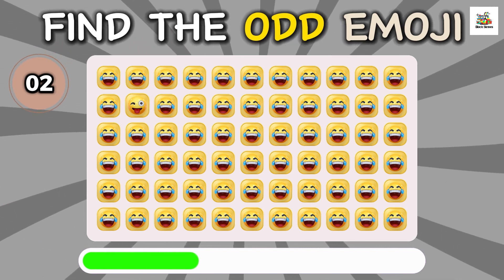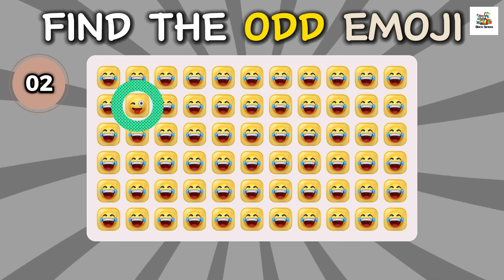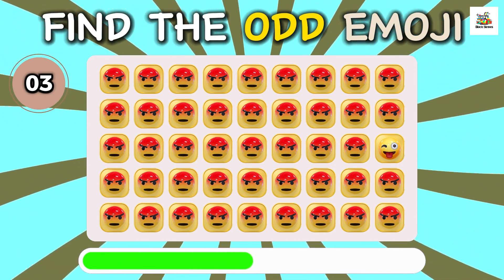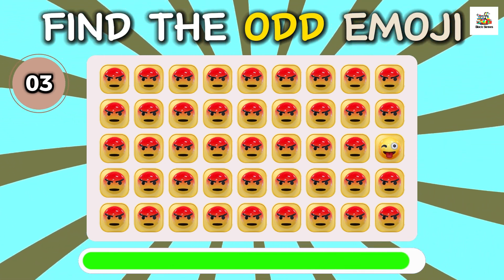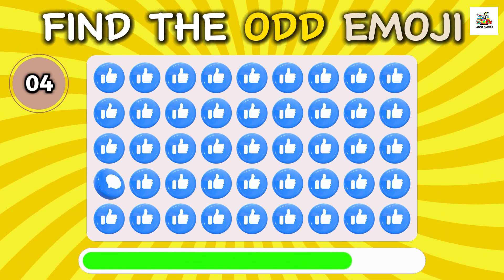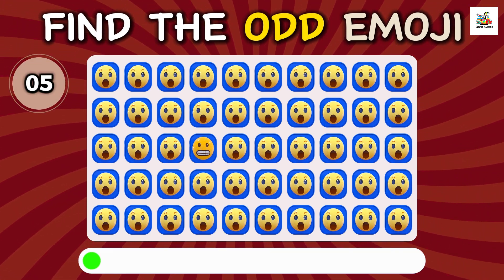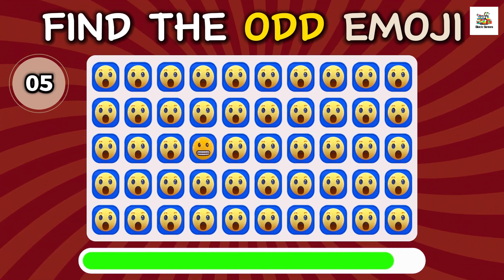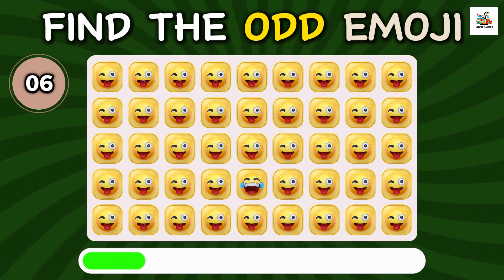Find the ODD One Out | Quiz Challenge | BlackStraws.com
Welcome to the "Odd One Out Quest," where young minds embark on a thrilling quiz challenge to sharpen their observation skills and critical thinking abilities! 🚀🔍 Join us on this exciting journey of exploration as we present a series of mind-bending puzzles that will put your child's deductive powers to the test.

🧩 Each episode of "Odd One Out Quest" presents a fun and engaging quiz challenge where children are tasked with spotting the odd item from a set of related objects or concepts. From colorful shapes to adorable animals and beyond, our quizzes are designed to stimulate cognitive development while providing hours of entertainment.

🌈 Key Features:

🚀 Brain-Boosting Challenges: Engage in quizzes that encourage logical reasoning and problem-solving.
🎨 Visual Delights: Explore vibrant visuals that captivate and inspire curiosity.
🌟 Family-Friendly Fun: Enjoy quality time together while expanding knowledge and skills.
🔍 Observational Skills: Hone the ability to identify patterns and differences in a playful environment.
"Odd One Out Quest" is not just a quiz challenge; it's an educational adventure that empowers children to think critically, make connections, and approach problems with confidence. Join us as we embark on a quest to uncover the odd one out in a world full of surprises!

🔔  Join the Black Straws channel for outstanding children's videos where your imagination meets our creativity.

✅  About Black Straws.

Welcome to Black Straws Channel.

Think Black Straws and you get an image of a creatively ambitious video production company focused on offering an outstanding service.
Our customers are key to all we do, ensuring we bring enormous energy and zeal.

Whatever your budget, brief, or mandate, we take on the challenge and deliver.

Adaptable and proactive, whether you need us to film within our base near Berkshire or in any other location worldwide, the service offering we provide as a team is all-encompassing and strategically sharp.

Talk to the Black Straws crew today to learn more about how our team can help you.

🔔 Get the best in children's entertainment with Black Straws!